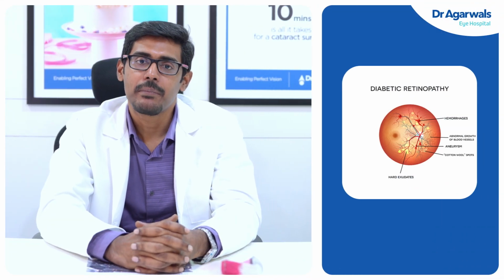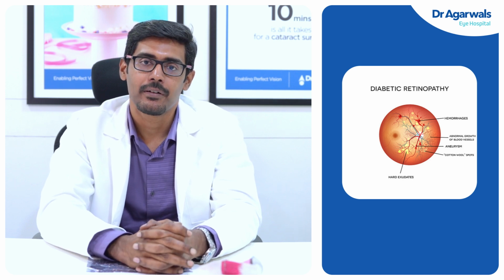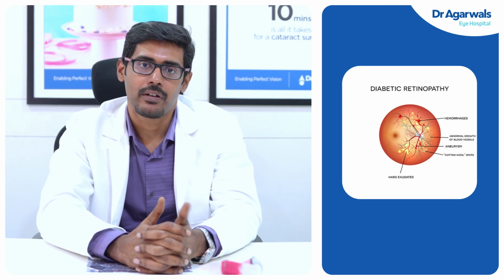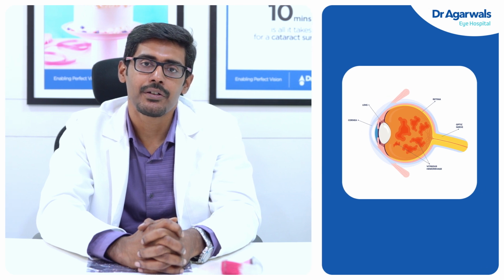What is Diabetic Retinopathy | Dr Rakesh Seenappa | Dr Agarwals Eye Hospital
In this video, Dr. Rakesh Seenappa explains diabetic retinopathy, a serious eye condition affecting people with diabetes. Diabetic retinopathy occurs when high blood sugar levels cause damage to the retina, the nerve layer of the eye, leading to vision loss.
Key points covered by Dr. Rakesh include:
Manifestations of Diabetic Retinopathy: This condition can cause bleeding in the eye, fluid leakage, and vitreous detachment. Patients with diabetes for over five years are more likely to develop retinal issues due to chronic vascular changes.
Microvascular Leakage: Chronic diabetes can cause blockage and rupture of small retinal blood vessels, leading to blood and fluid leakage, and sometimes, the development of new, abnormal blood vessels.
Progression: If untreated, these changes can result in vitreous hemorrhage and retinal detachment due to abnormal fibrovascular growth.
Prevention and Treatment: While diabetic retinopathy can be prevented with strict diabetes control, it cannot be permanently cured once retinal changes begin. However, it can be stabilized through various treatments.
Treatment options include:
Retinal Lasers: Outpatient procedures done in multiple sessions to address leakage and prevent further damage.
Intravitreal Injections: Medications injected directly into the eye to manage symptoms, requiring multiple treatments over time.
Vitreo-Retinal Surgeries: Advanced surgeries to clear bleeding and fibrovascular growths, and to reattach the retina is detached.
Dr. Rakesh emphasizes the importance of early detection and treatment to manage diabetic retinopathy effectively. Depending on the severity, treatment may begin at any stage, from basic laser procedures to advanced surgeries.